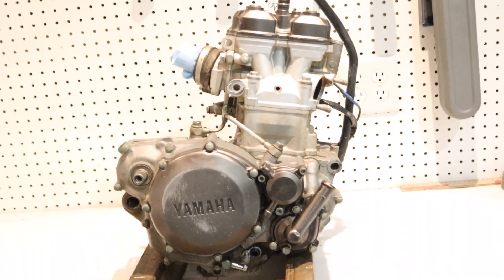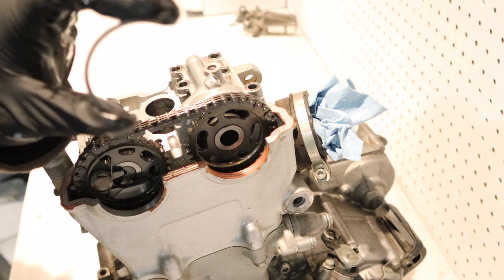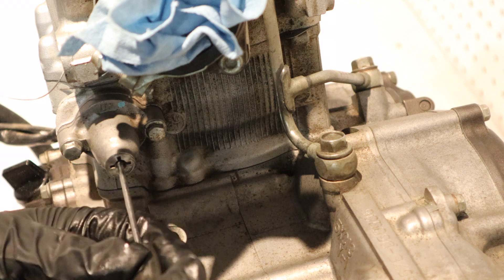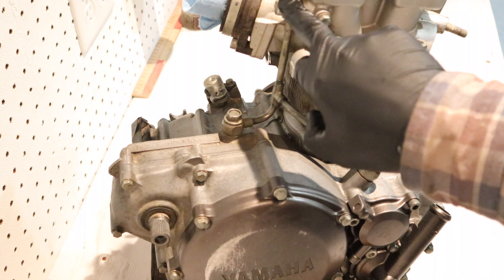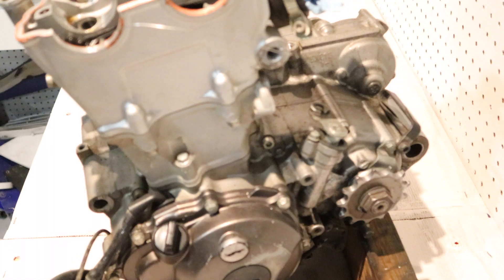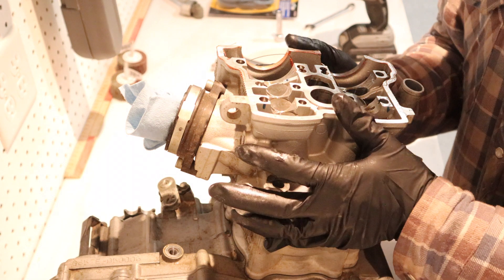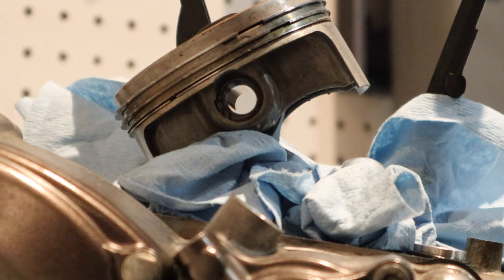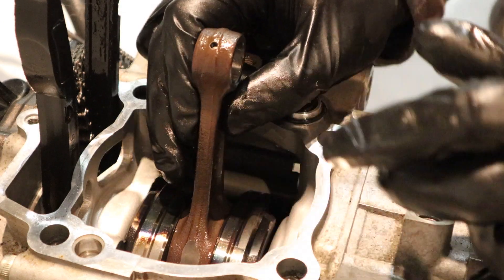YZ250f Top end rebuild how to (step by step)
Part 1 of rebuilding the top end for a 2010 Yamaha YZ250F Part 2 will consist of cylinder hone. Part three will consist of reassembly.